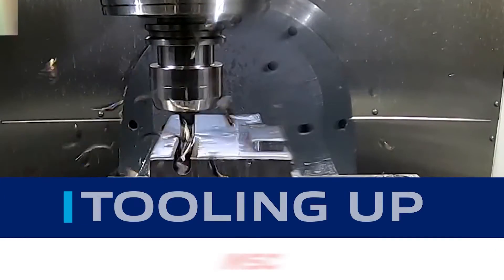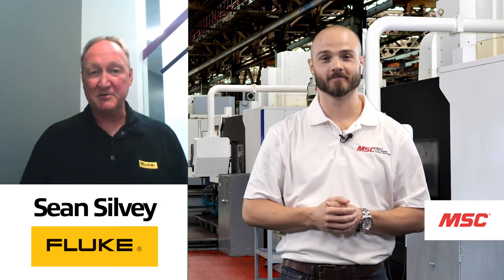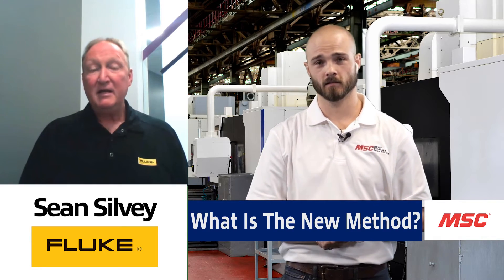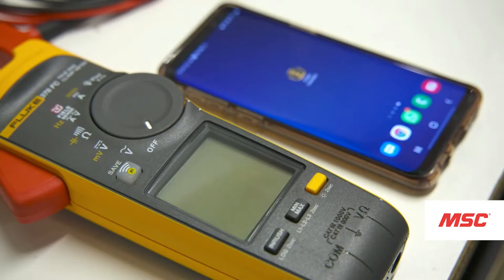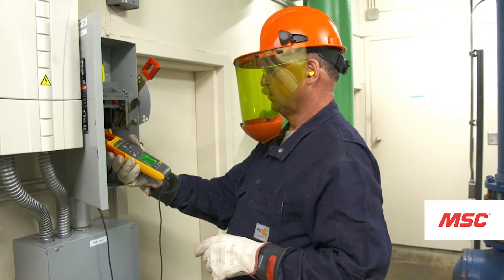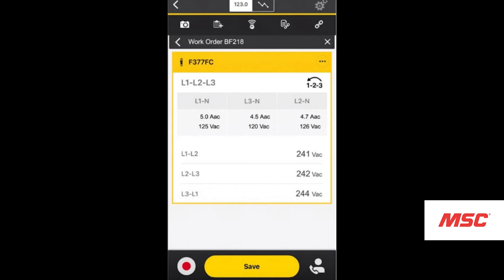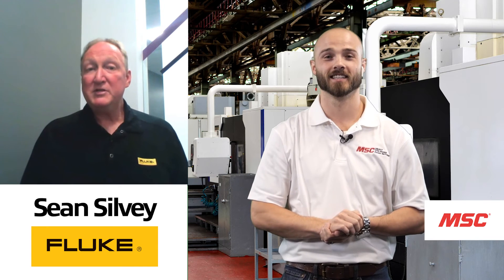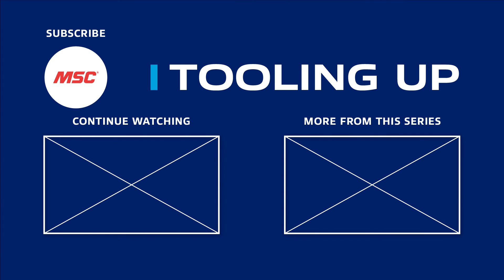TOOLING UP: Faster and Safer Electrical Testing – Innovation from Fluke [S1 ep.#11]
In this episode of MSC's Tooling Up Eddie Saunders Jr., MSC Expert Host is joined by Sean Silvey, Product Application Specialist at Fluke for a real-time discussion on an innovative new way to conduct faster and safer electrical testing measurements.

They'll cover an array of important topics including:
* The old school method vs. new school method of measuring electricity
* The vast capabilities of Fluke FieldSense technology and how it enables user safety
* The added value of Fluke Connect

For even more safety insights and expertise, check out MSC's Better MRO knowledge hub

Tooling Up is a video series by MSC Industrial Supply Company that provides real-world insights brought to you by leading industry experts and aimed at improving the efficiency and productivity of your operations.
Through Tooling Up, you’ll gain access to our knowledgeable in-house specialists and experts from our most-trusted partners and suppliers, along with some exclusive innovative offerings from MSC.
From metalworking and MRO supplies, services, and expertise, to inventory management solutions, and to the safety and well-being of your team, we are dedicated to working side-by-side with you to make your operations better.